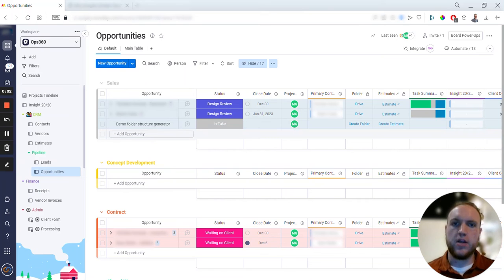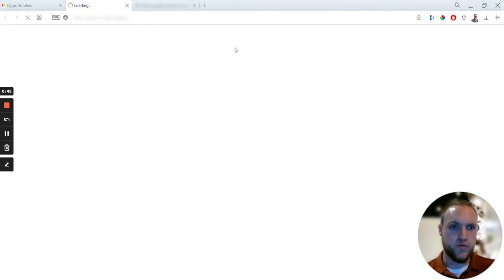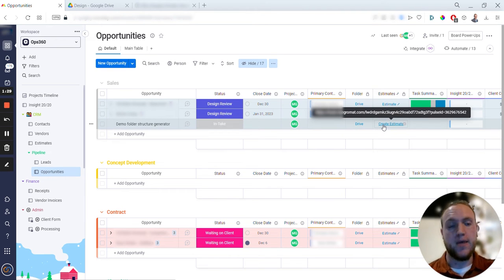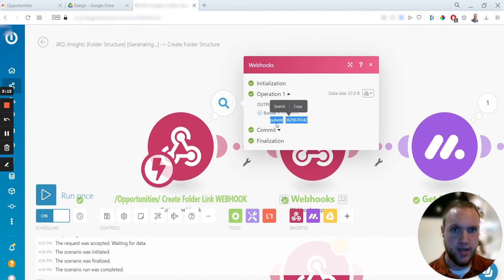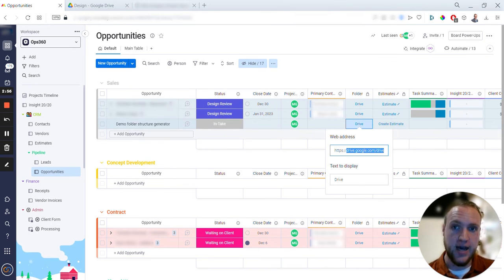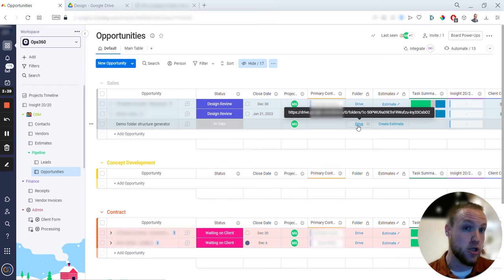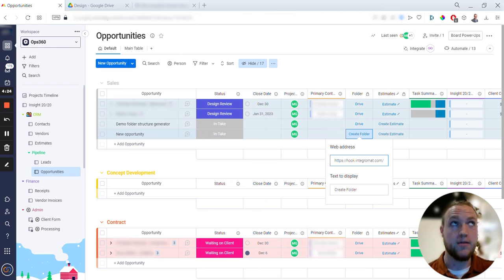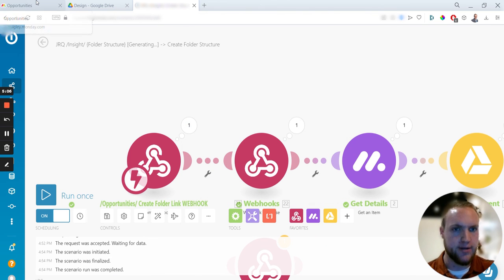How to create a single-use button in Monday.com